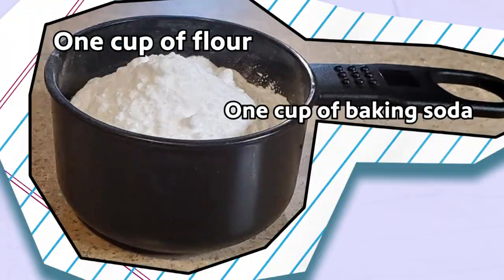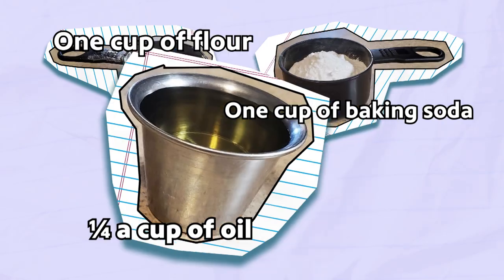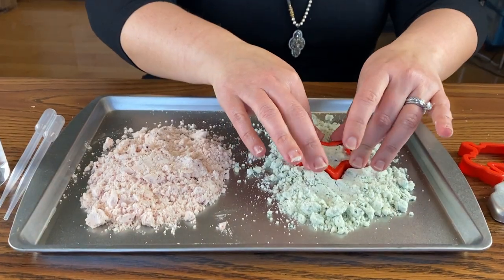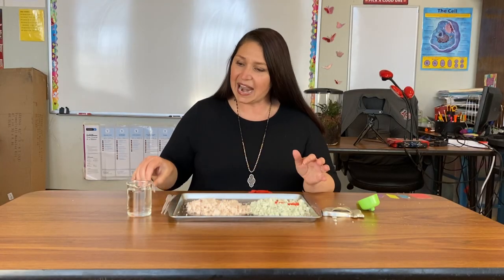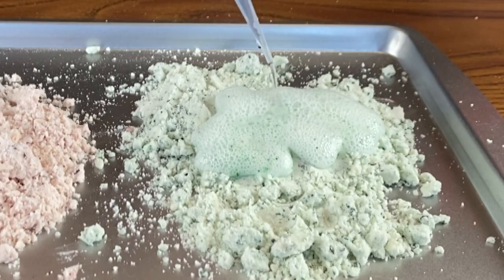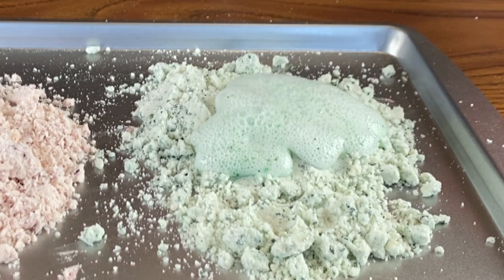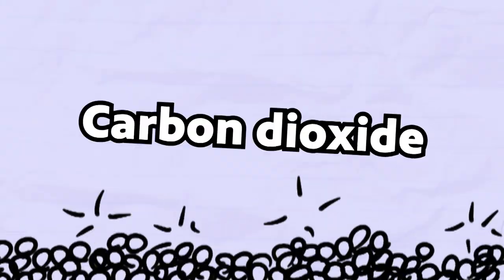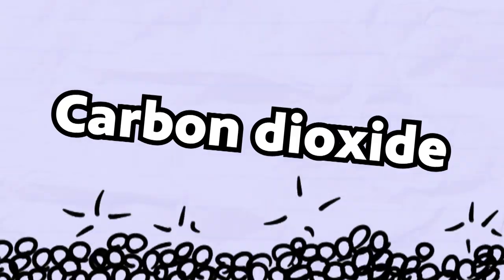Baking soda + vinegar = BUBBLES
Watch how vinegar and baking soda react to each other when you make some simple homemade dough! Watch as Ms. Bailey from Roxboro, NC, bring a chemical reaction to life.

Rootle and PBS North Carolina thank the Burroughs Wellcome Fund for their support of this project.